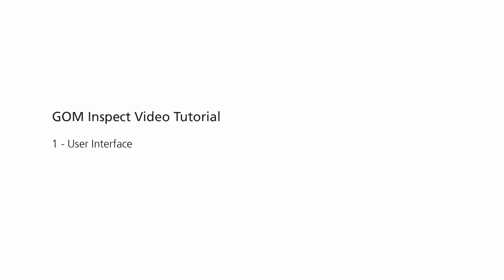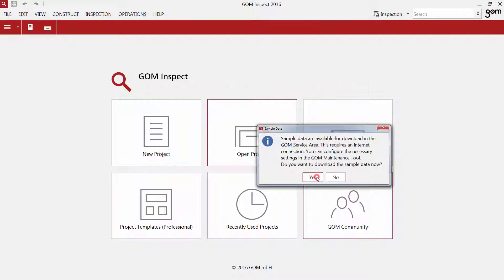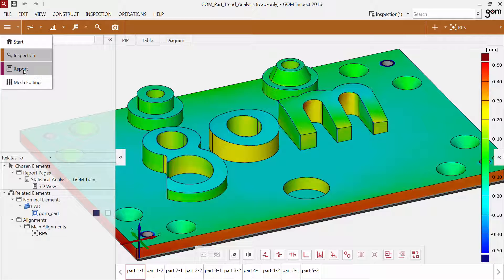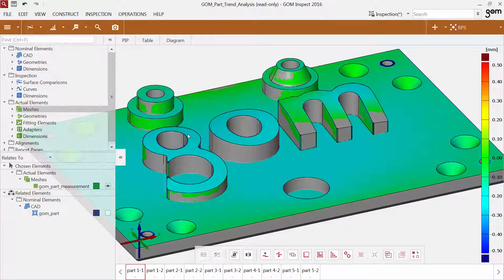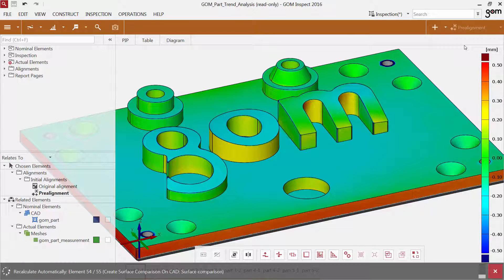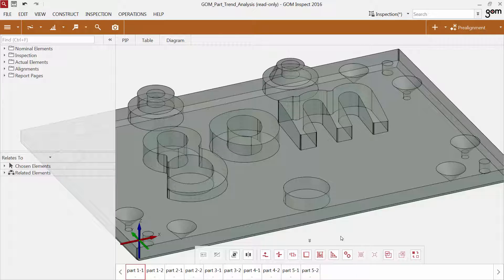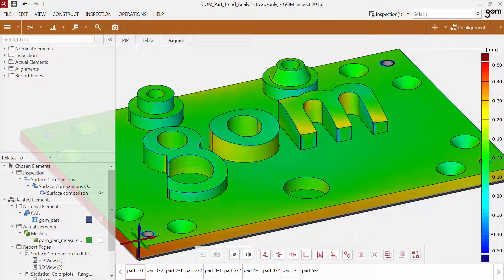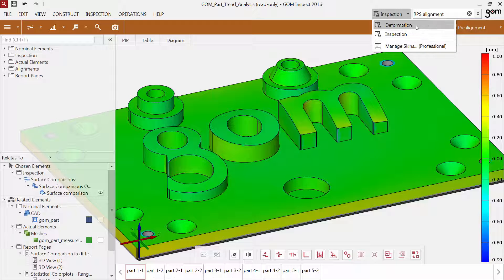GOM Inspect 2016 Free Software Video Tutorial - 1 - User Interface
GOM Inspect 2016 was launched in July 2016.

Tutorial - 1 - User Interface
This first tutorial gives you an overview of the graphical user interface including 3D view, explorer and reporting. It briefly introduces all major software concepts.